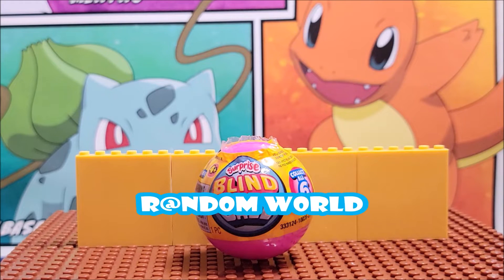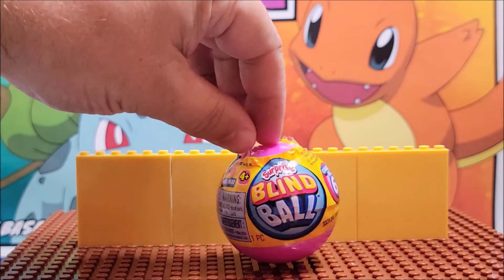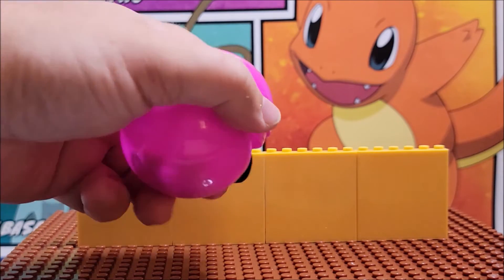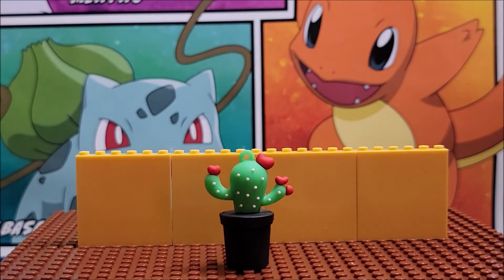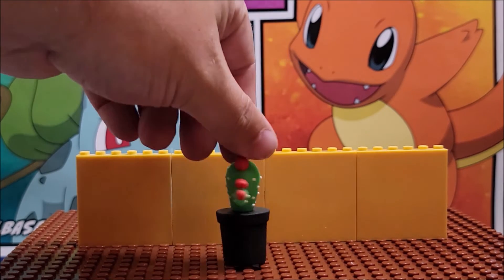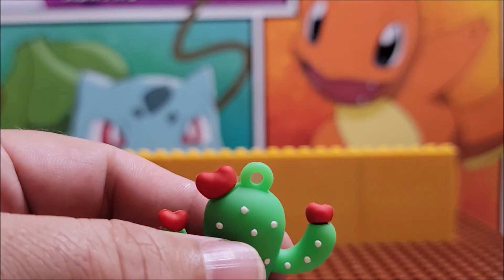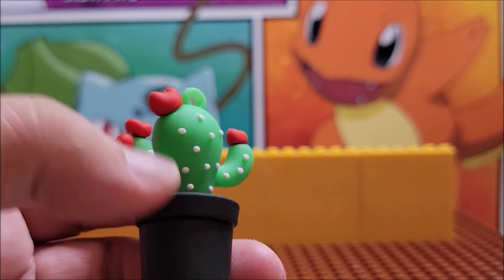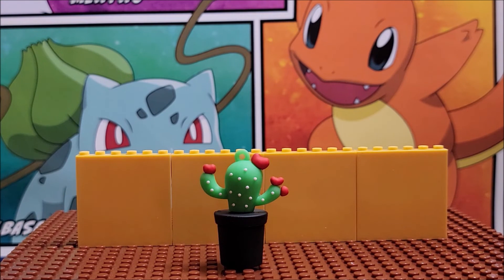Blind Ball mystery opening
Hi thanks for stopping by today we are looking at a small blind ball mystery package.